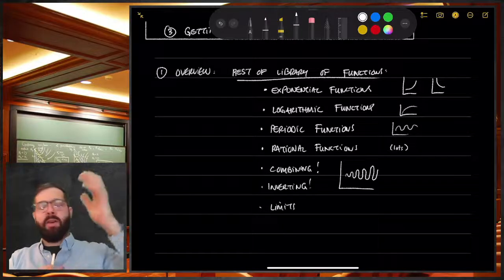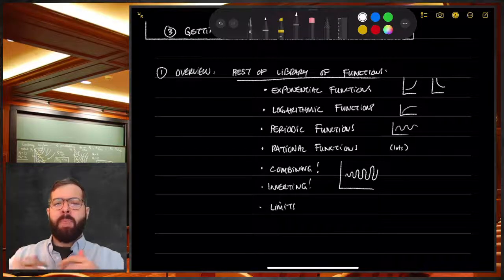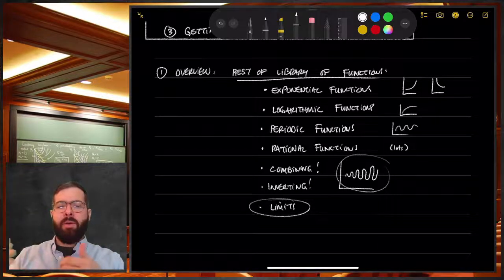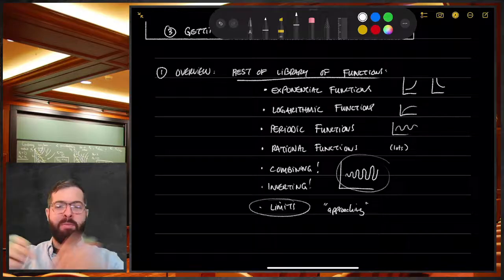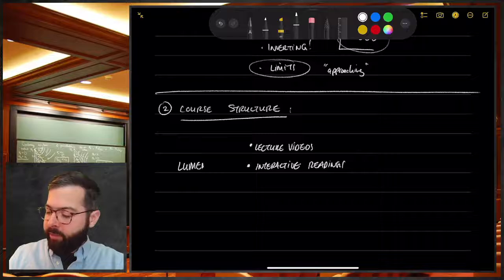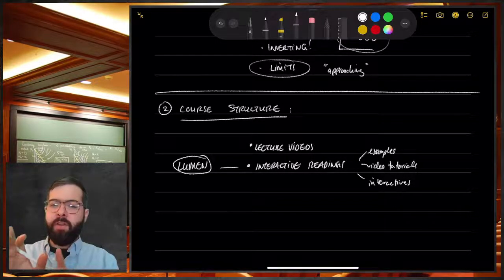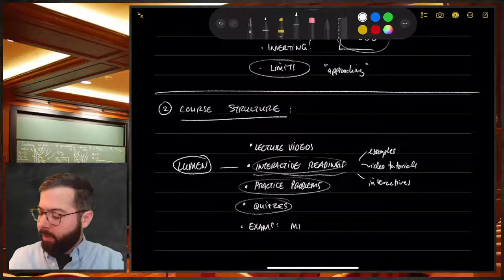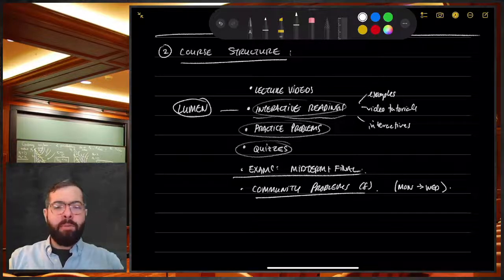mat 152 welcome